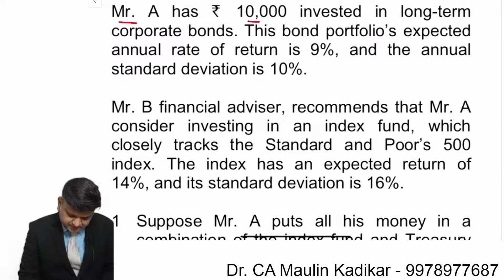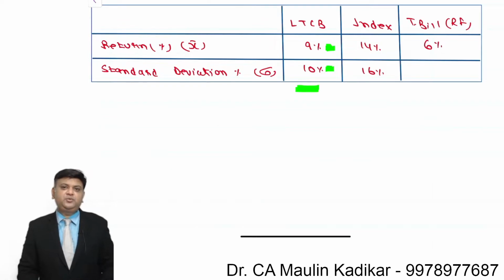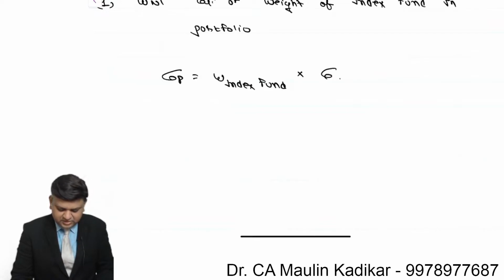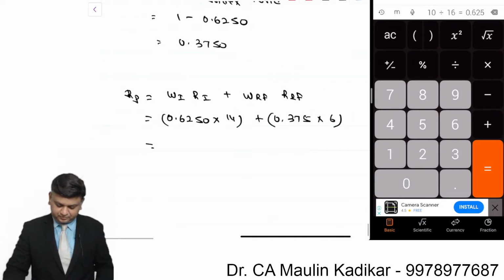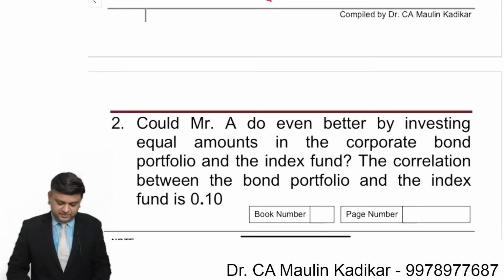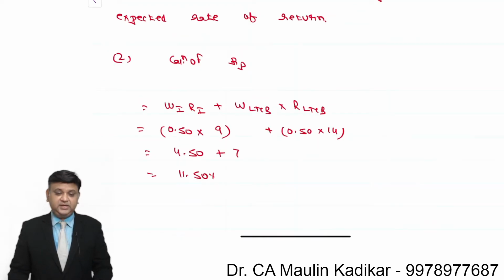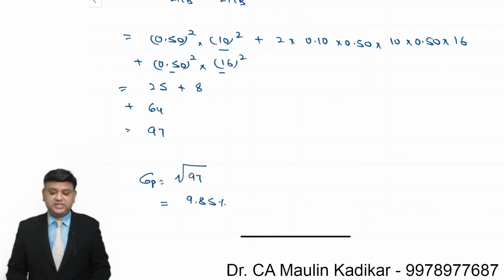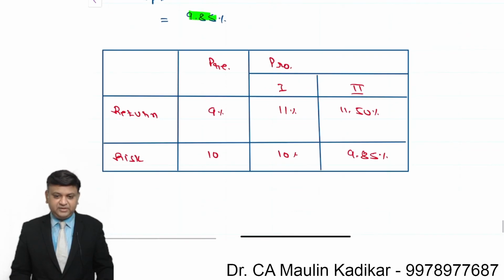Decision making on changing the combination of portfolio based on expected rate of return.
Mr. A has ` 10,000 invested in long-term corporate bonds. This bond portfolio’s expected annual rate of return is 9%, and the annual standard deviation is 10%.

Mr. B financial adviser, recommends that Mr. A consider investing in an index fund, which closely tracks the Standard and Poor’s 500 index. The index has an expected return of 14%, and its standard deviation is 16%.

1 Suppose Mr. A puts all his money in a combination of the index fund and Treasury bills. Can he thereby improve his expected rate of return without changing the risk of his portfolio? The treasury bill yield is 6%.

2. Could Mr. A do even better by investing equal amounts in the corporate bond portfolio and the index fund? The correlation between the bond portfolio and the index fund is 0.10